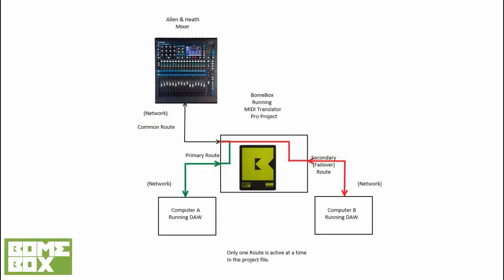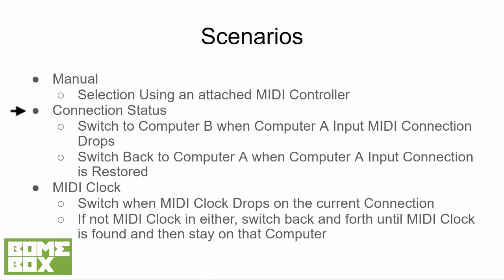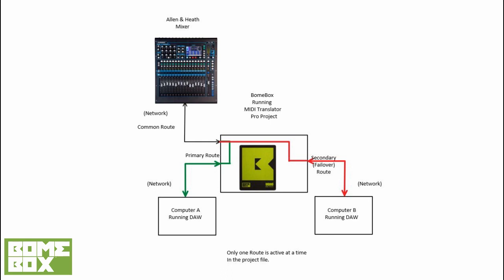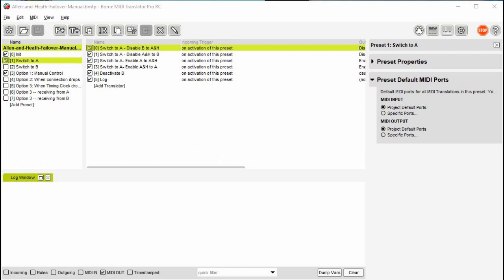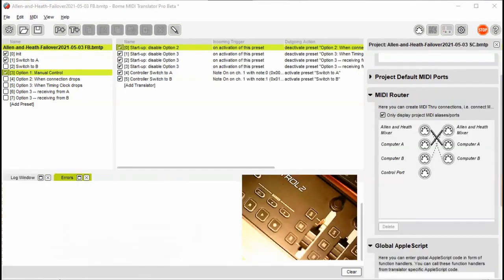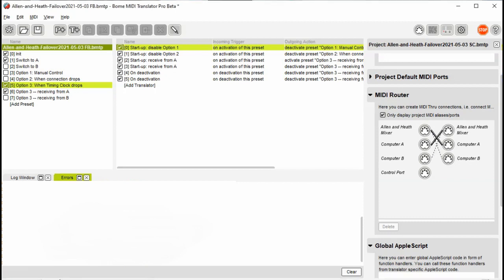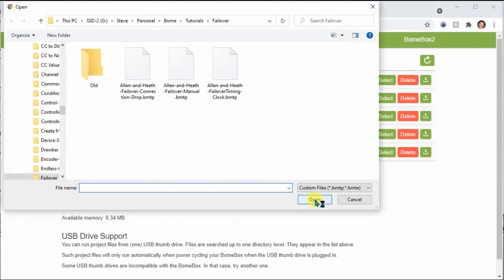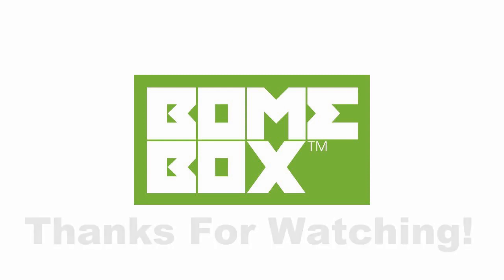Tutorial: Redundant Failover with BomeBox and Allen & Heath Digital Mixer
This video shows a method for implementing a fail-over system with an Allen and Heath digital mixer using BomeBox running a Bome MIDI Translator Project File. BomeBox firmware 1.5 or later required!

Links to the project files used in this video are provided in the Bome Forum posting below: